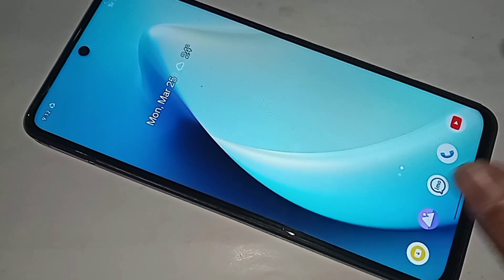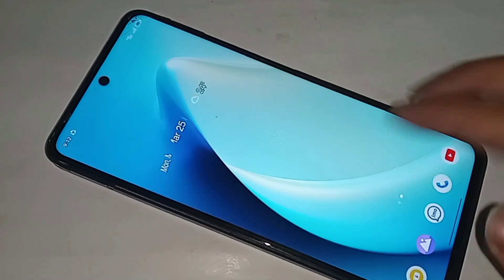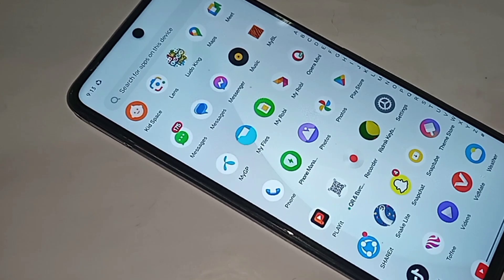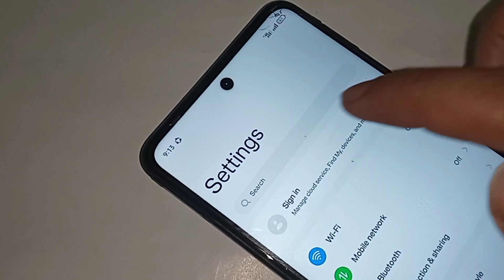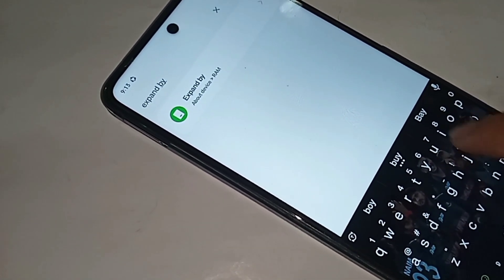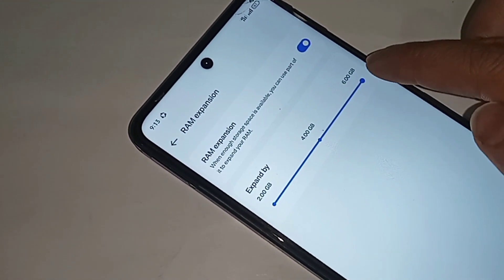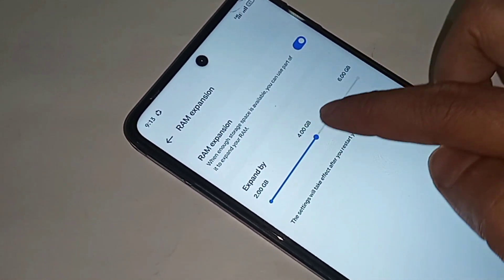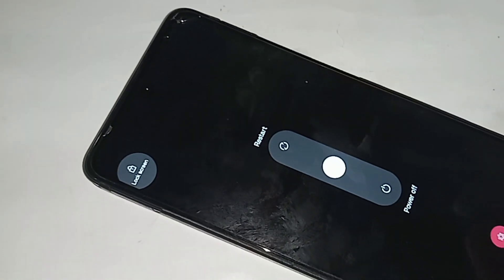Realme c55 ram increase// enable ram expansion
This phone model is realme c55 phone. now today i will show you how to increase ram in realme c55 phone.if you want to increase ram in realme c55 phone. for this first you have to find the option called settings and  when find settings go to settings and go setting it will be presented many option from here.
if you increase your phone virtual ram 6gb or 4gb or 2gb you find the option called expand by option and when find expand by option then you have to go to expand by option and you go to this option and show your phone ram expansion option on this phone dispaly.
and if you do not restart your phone your phone ram not increase properly.